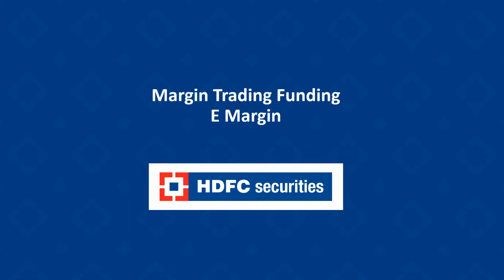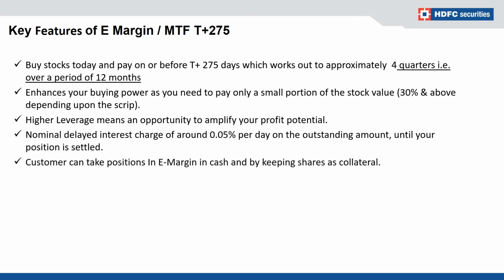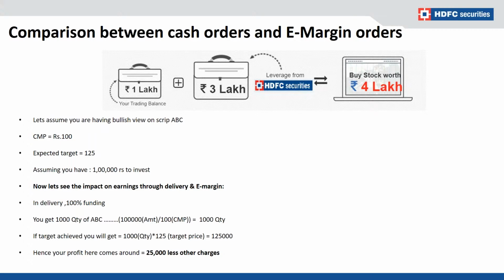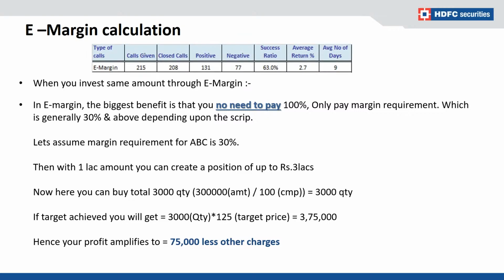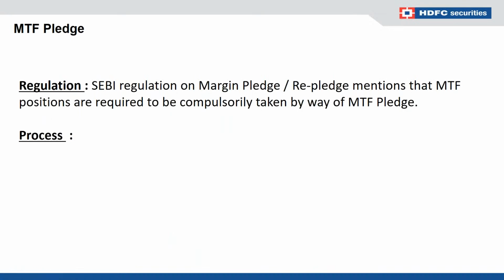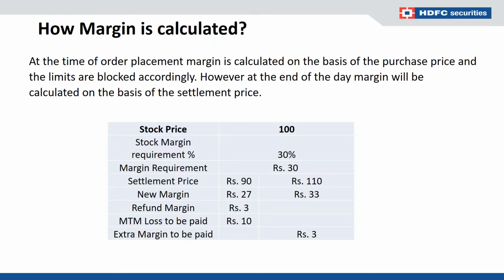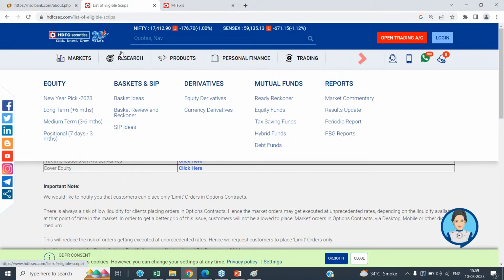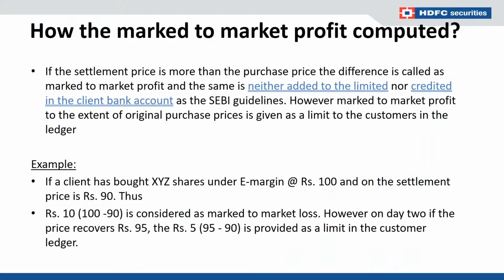How to invest with Limited Funds by using Emargin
Speaker: Ashwin Gupta (Product Manager - Equity, Hdfc Securities)